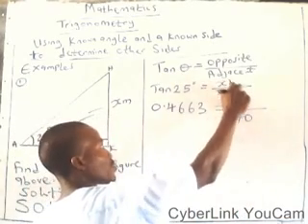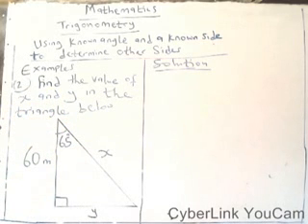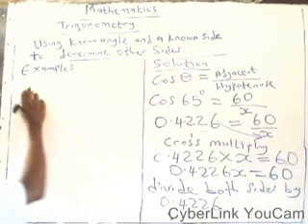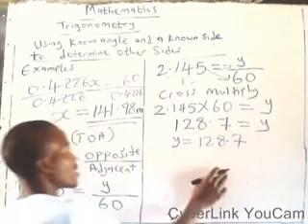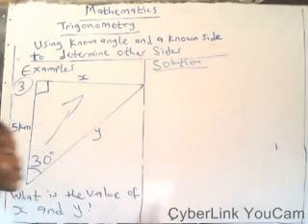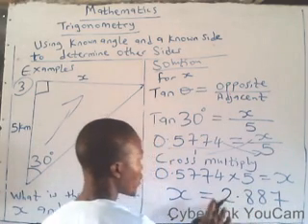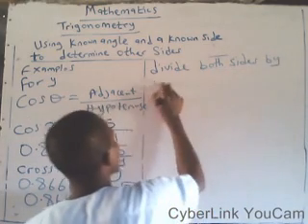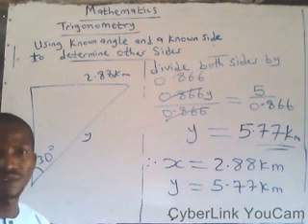MATHS JSS3 L 16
Trigonometrical Ratio